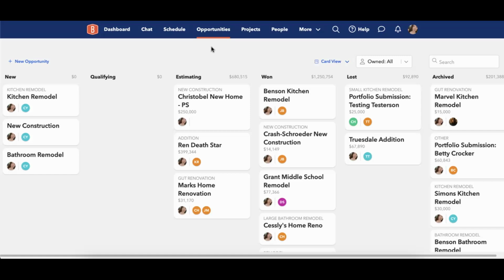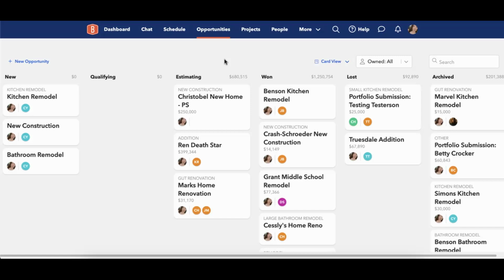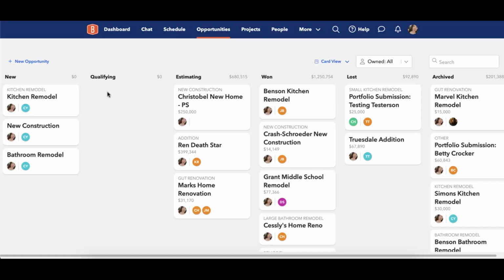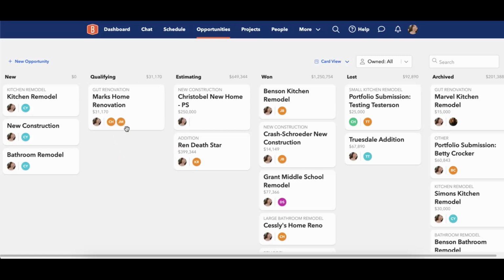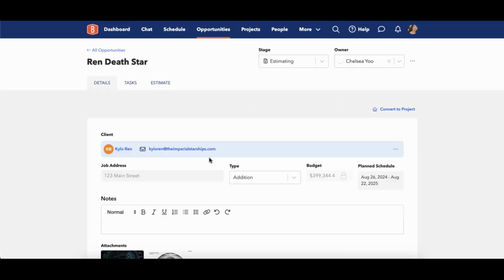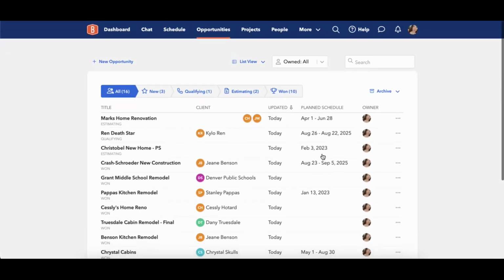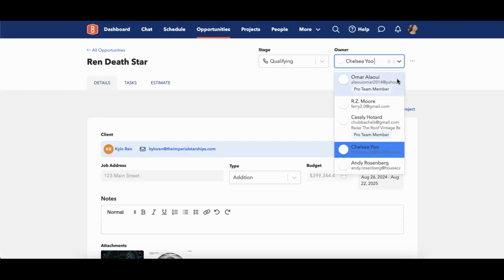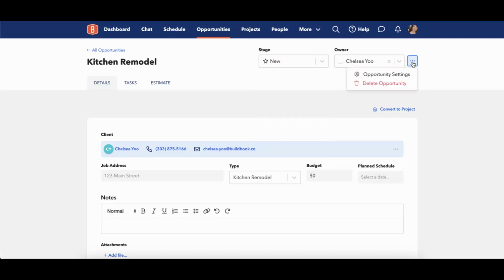Opportunities Overview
Learn how to create and manage your lead data in BuildBook!